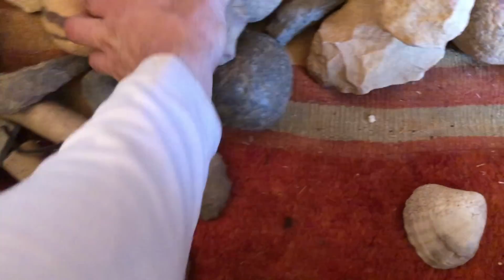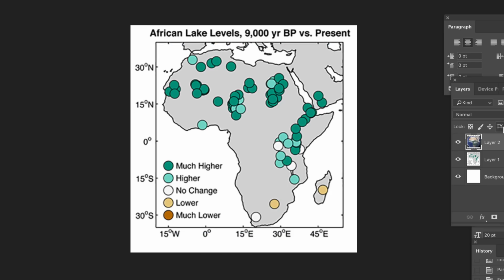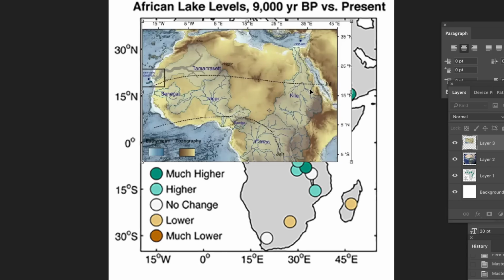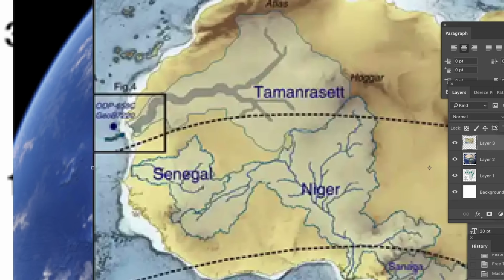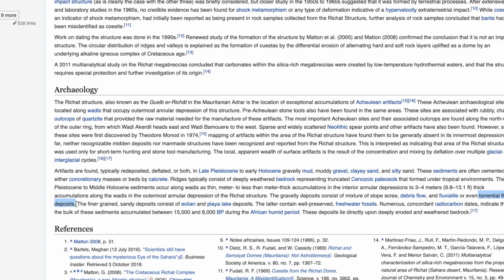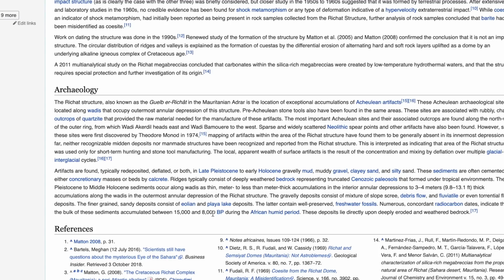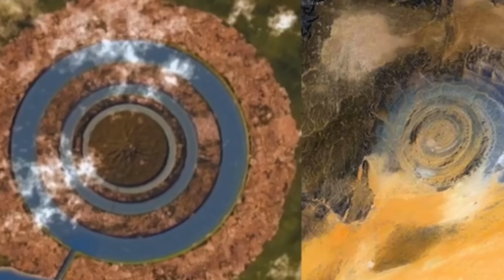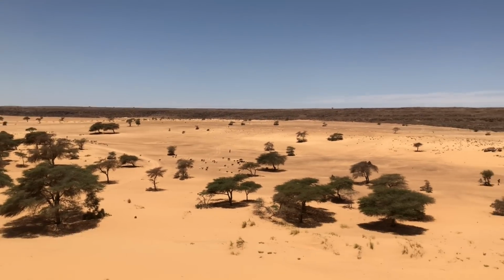Proof The Richat Structure Was a Lake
In this video I present proof that the Richat Structure was a lake at the time of Atlantis and that a river flowed from it to the ocean.